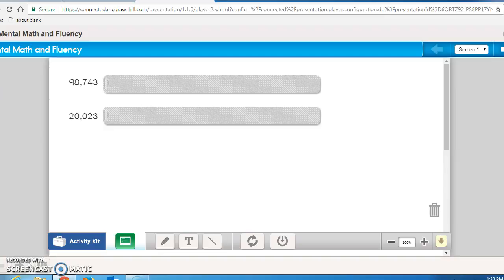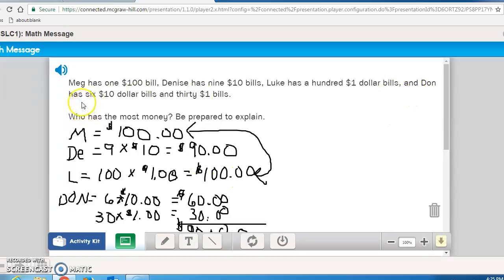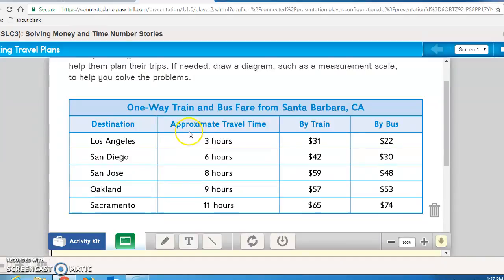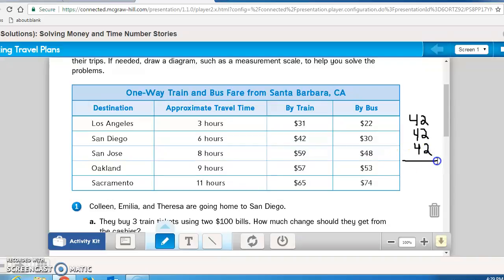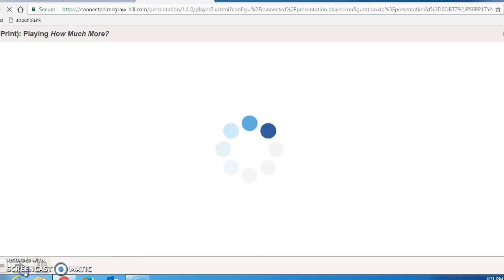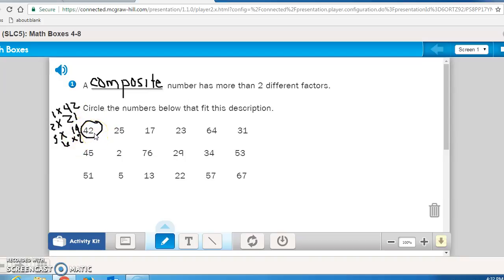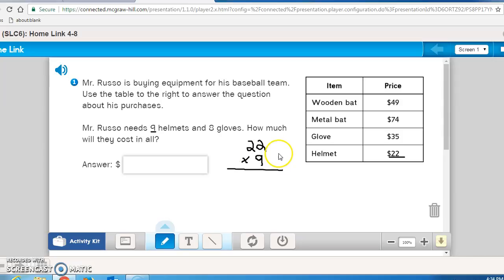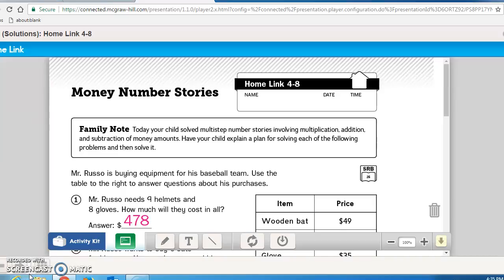Unit 4 Lesson 8